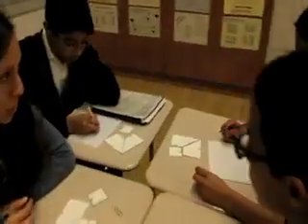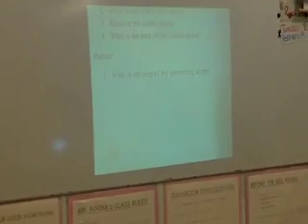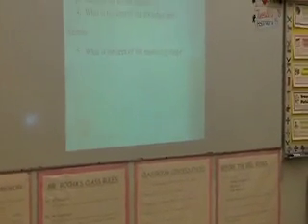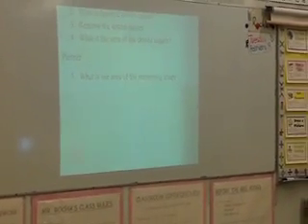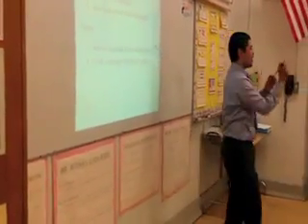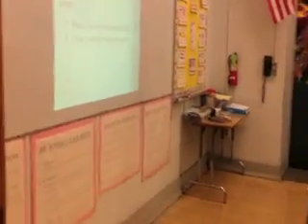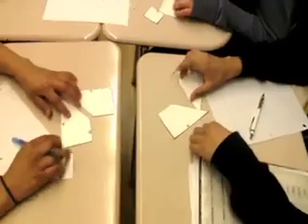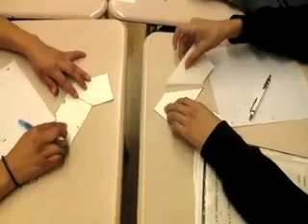Difference of Squares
This is a 15 minute video on the lesson of the difference of squares.